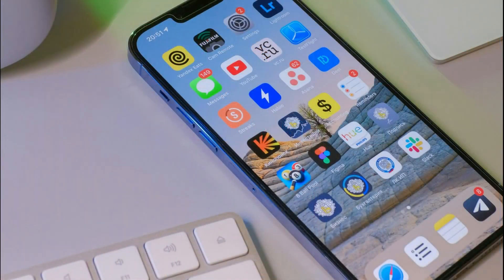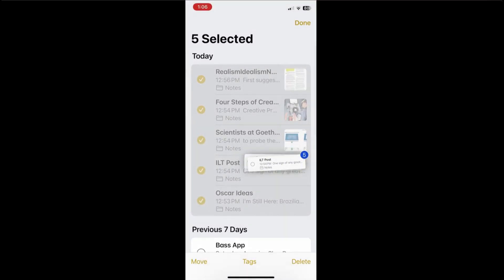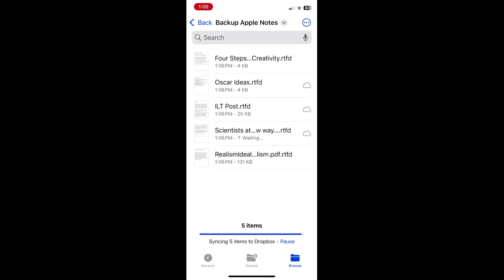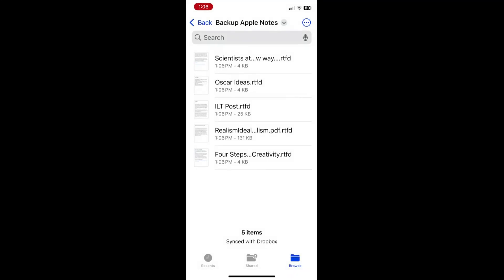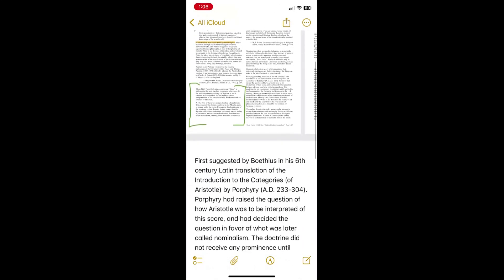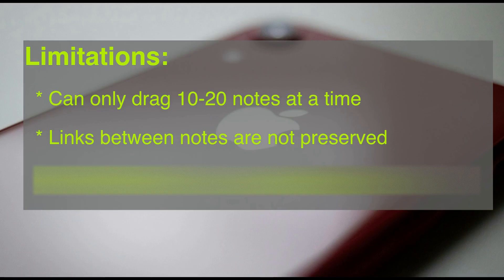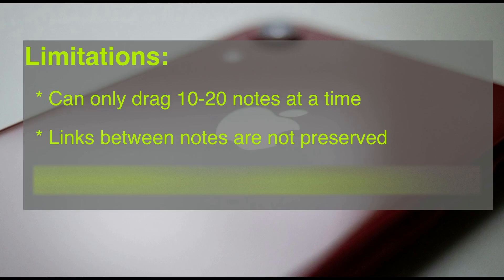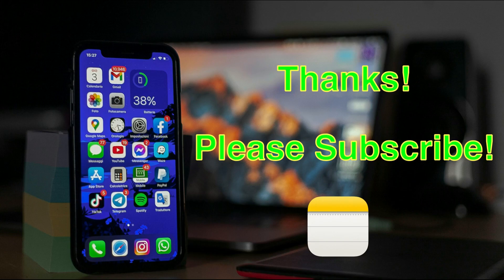How to Backup Apple Notes with Attachments - Using iOS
ONE CORRECTION- you CAN import these back with MacOS
There's no doubt that one of the more frustrating aspects of Apple Notes is the inability to easily export or backup your notes completely along with attachments and drawings! Sometimes just having some additional storage is peace of mind. This tutorial will show you how to manually back up your most important Notes just in case you need some simple recovery.

Image credits:
Photos by Luca Sammarco, Vova Kras, cottonbro studio, and Athena Sandrini